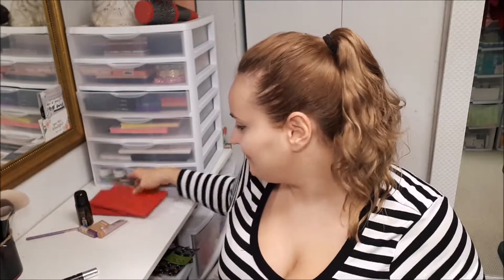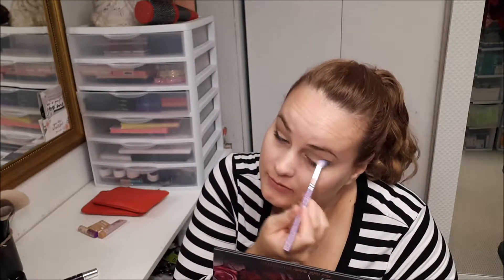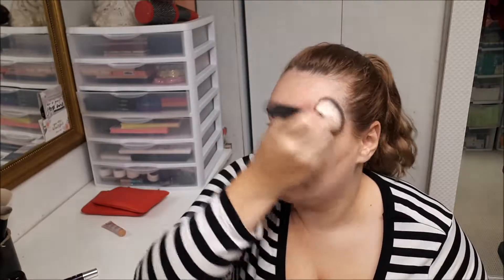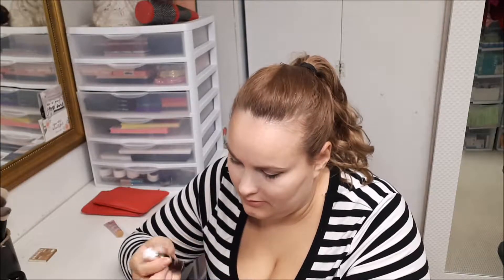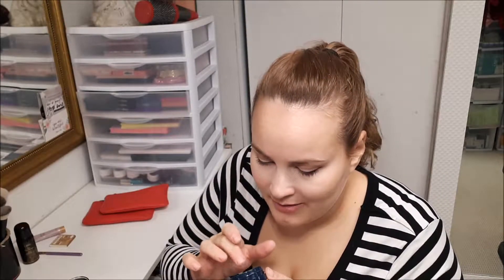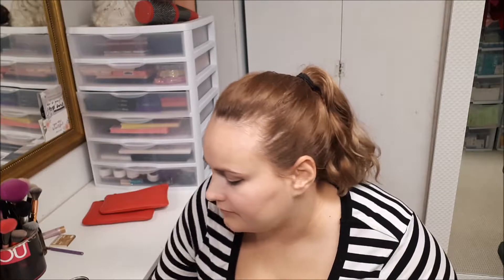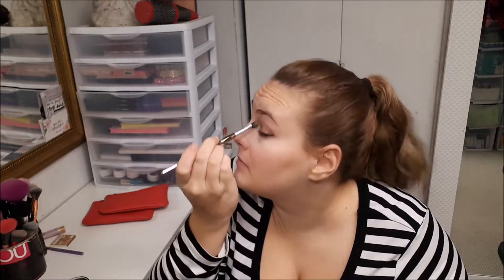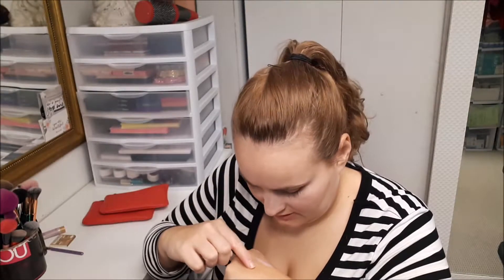IPSY October 2018 Unboxing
products mentioned
SLMISSGLAM L50 Lilac Sparkle Eye Blender
THEBALM COSMETICS Take Home the Bronze in Oliver
ORIBE HAIR CARE Dry Texturizing Spray
TARTE Double Duty Beauty™ Shape Tape Contour Concealer in 12N Fair Neutral
WANDER BEAUTY Lift Off Purifying and Brightening Peel Off Mask
SPACE CASE Blush
111SKIN Space Defence Bright Eye Lift Gel
CITY COLOR COSMETICS Glow Pro Stellar Highlighter in Nebula